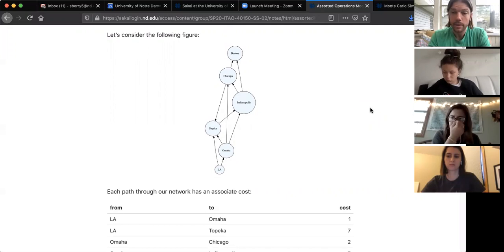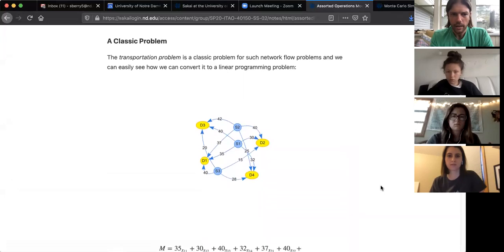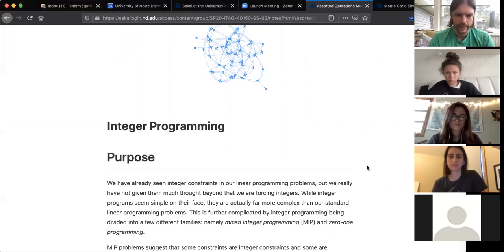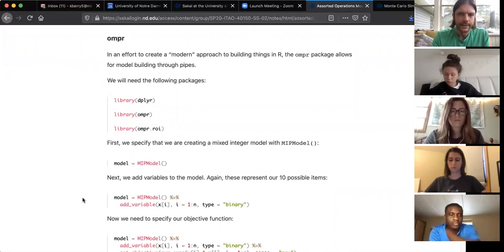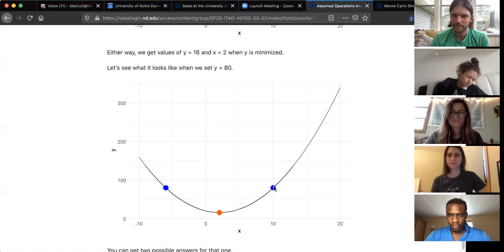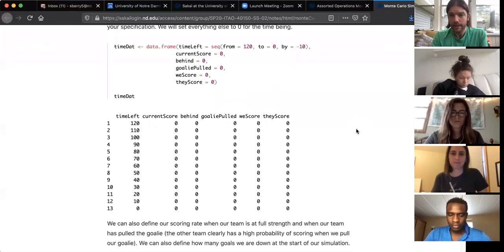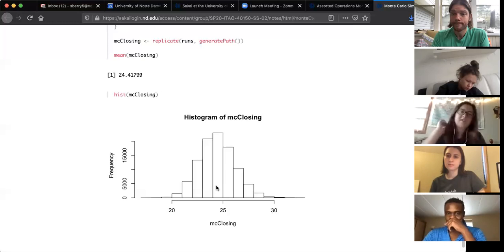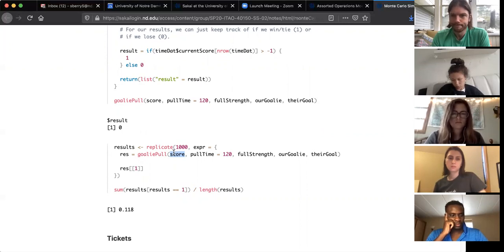QDM -- The Final Zoom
Our Zoom session from April 29.